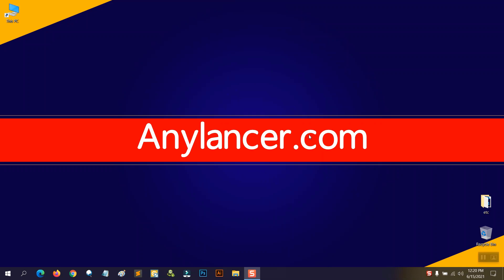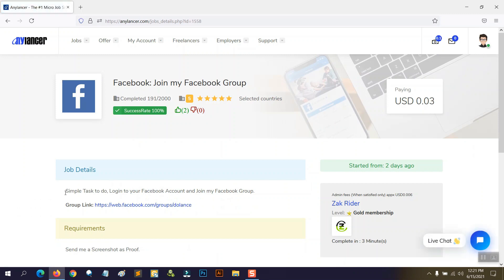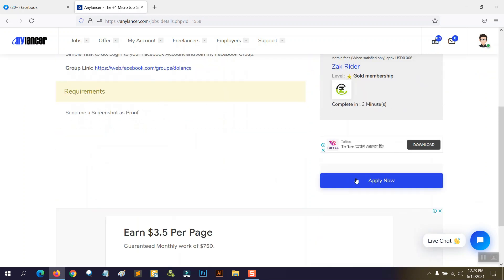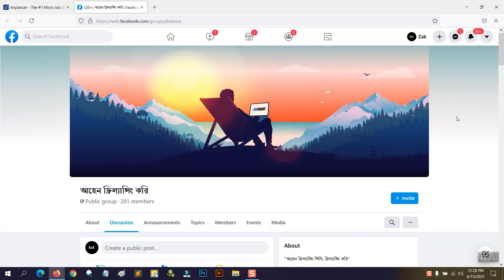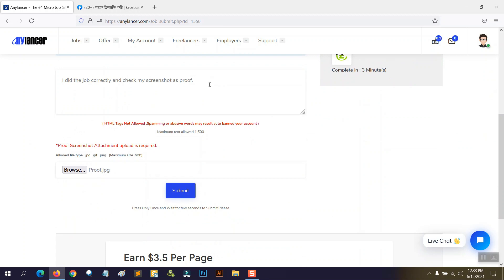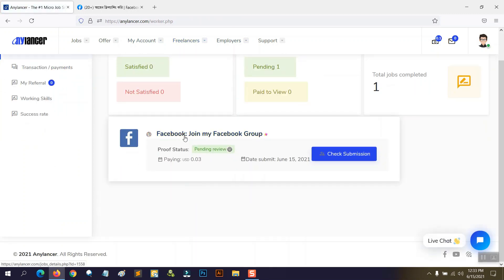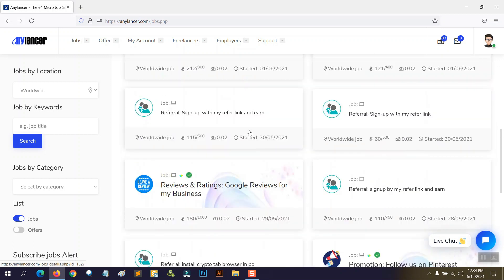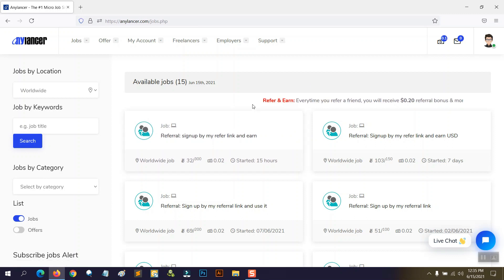How to upload a proof screenshot on Anylancer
On this video you will learn how to Apply for a new job and how to upload a screenshot as proof.